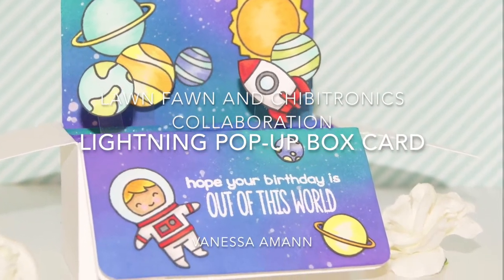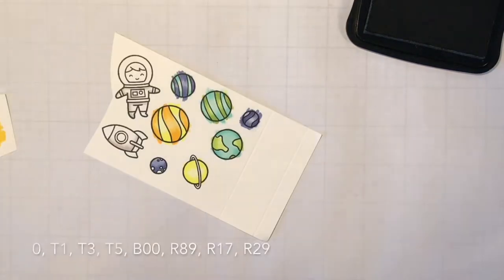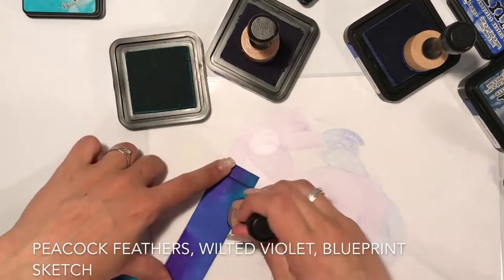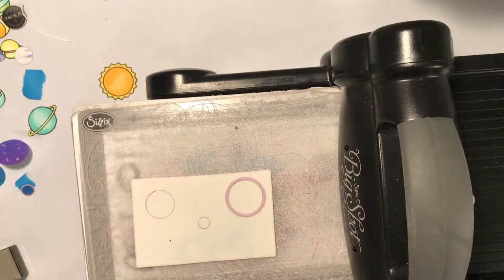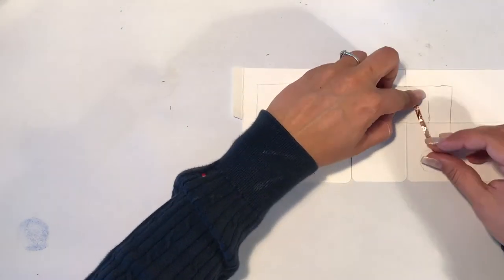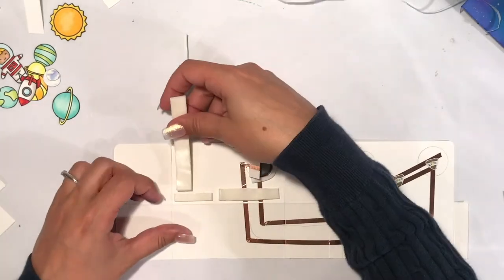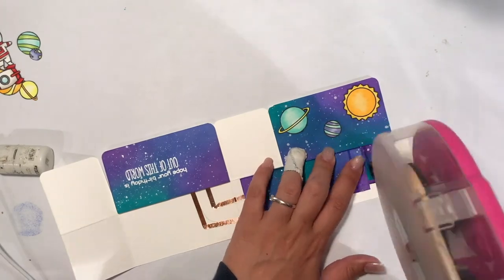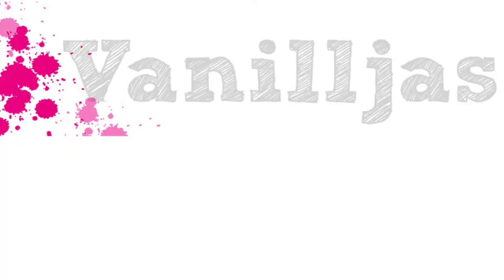Chibitronics and Lawn Fawn Collaboration - cardmaking tutorial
Watch me creating this super fun LED pop-up card box using Lawn Fawn and Chibitronics products.

SUPPLIES/ MATERIAL:

Foam Tape 3M
Folia Bonefolder/ Falzbein
Kuretek Gansei Tambi Watercolor
Label Ocean Acetate/ Folie
Memento Tuxedo Black
Ranger Multi Matte Medium
Scotch 3M Tape Glider
Sizzix BigShot